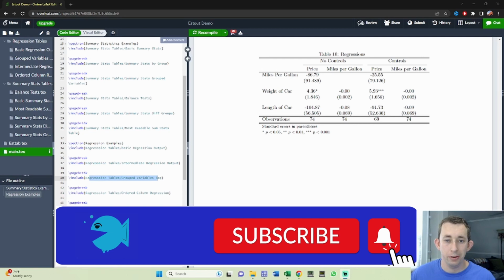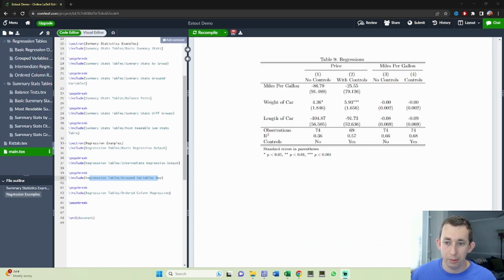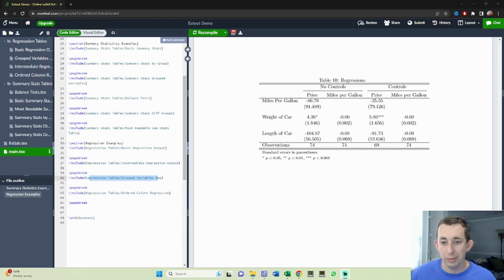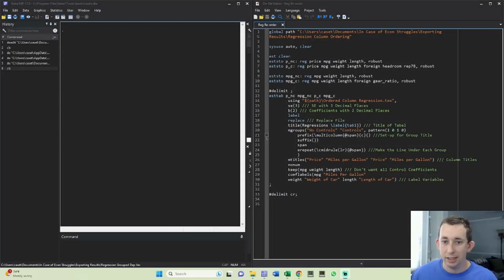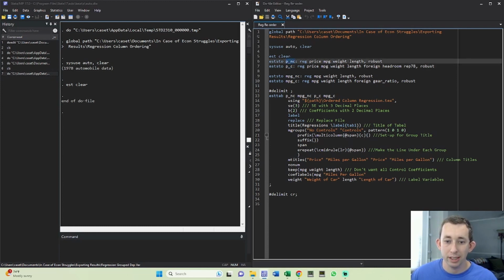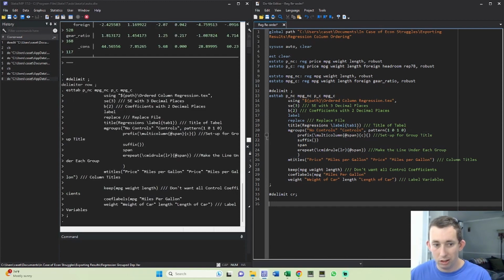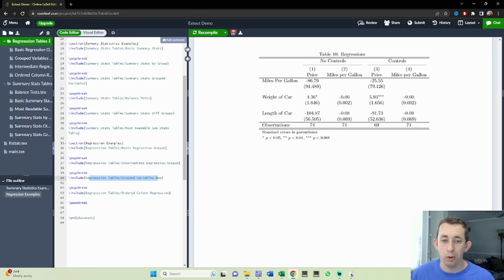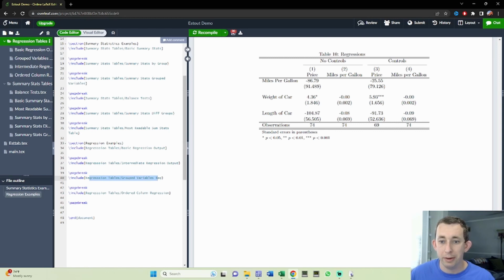Re-Order Your Latex Regression Tables in Stata NOT in Overleaf!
Exporting Results Struggle | Easily Re-Order Regression Table Columns:
In this video I show how to quickly and easily re-order columns in your regression output WITHOUT having to change the order in which you run the regressions.

---Stata Code---
global path "[YOUR PATH HERE]"

sysuse auto, clear

est clear
eststo p_nc: reg price mpg weight length, robust
eststo p_c: reg price mpg weight length foreign headroom rep78, robust

eststo mpg_nc: reg mpg weight length, robust
eststo mpg_c: reg mpg weight length foreign gear_ratio, robust

esttab p_nc mpg_nc p_c mpg_c
  using "${path}\Ordered Column Regression.tex",
  se(3) /// SE with 3 Decimal Places
  b(2) /// Coefficients with 2 Decimal Places
  label
  replace /// Replace File
  title(Regressions \label{tab1}) /// Title of Tabel
  mgroups("No Controls" "Controls", pattern(1 0 1 0)
   prefix(\multicolumn{@span}{c}{) ///Set-up for Group Title
   suffix(})
   span
   erepeat(\cmidrule(lr){@span}) ///Make the Line Under Each Group
  mtitles("Price" "Miles per Gallon" "Price" "Miles per Gallon") /// Column Titles
  keep(mpg weight length) /// Don't want all Control Coefficients
  coeflabels(mpg "Miles Per Gallon"
  weight "Weight of Car" length "Length of Car") /// Label Variables

delimit cr;